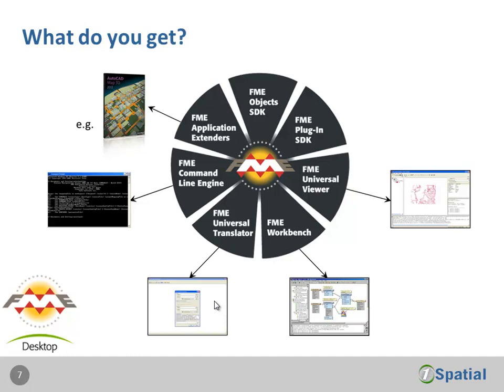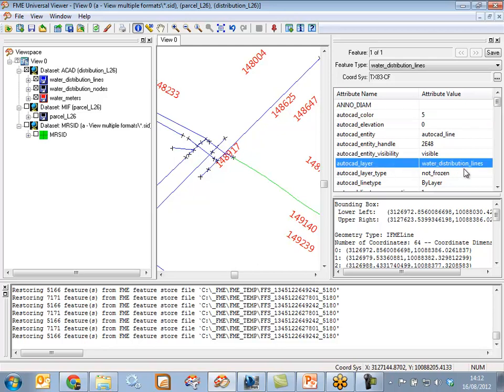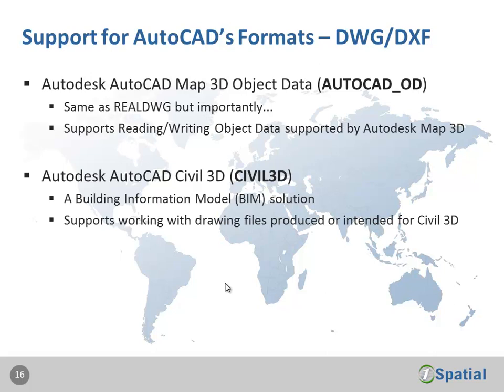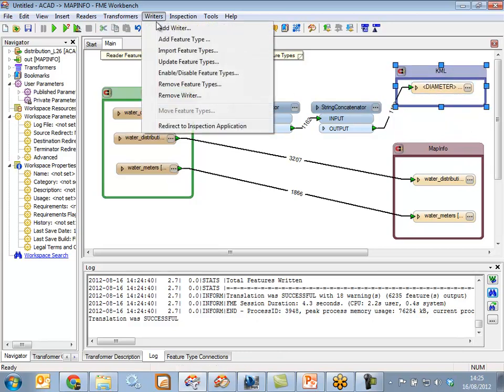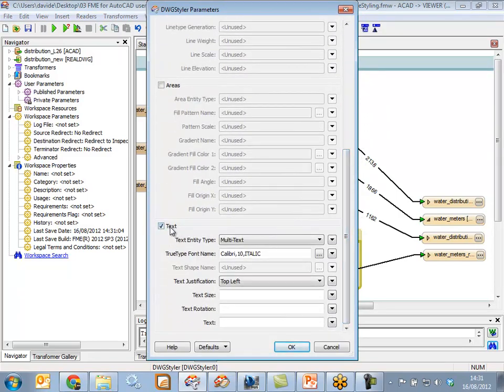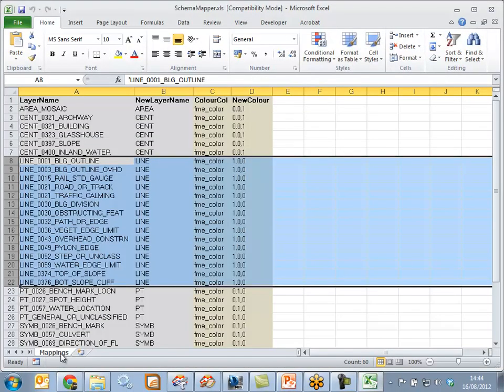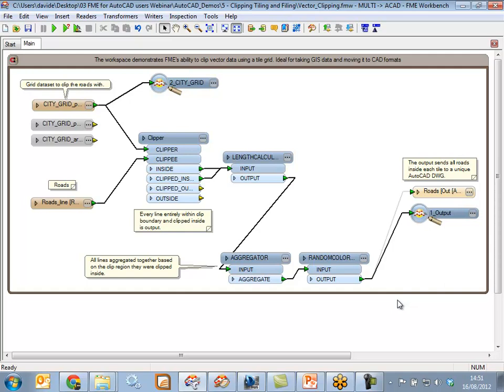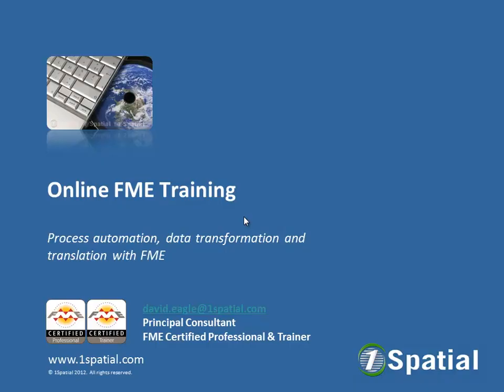FME for AutoCAD Users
This is a recording of the recent webinar specifically focussing on FME in the context of AutoCAD users. So, if you have to exchange or work with AutoCAD data files with partner organisations, access to FME will allow you to be more efficient and productive with your data.